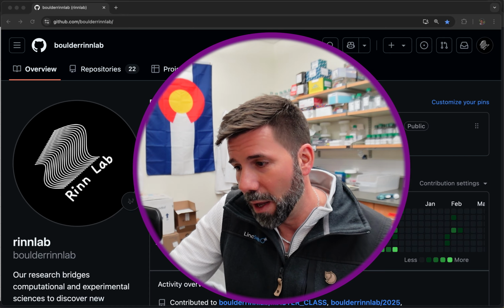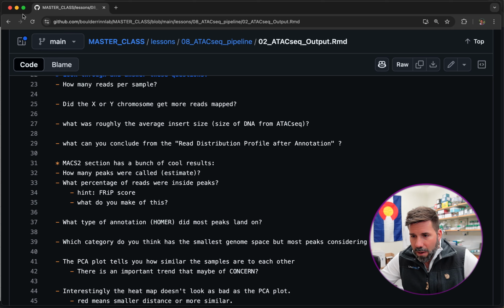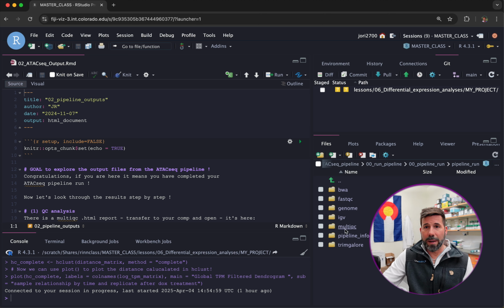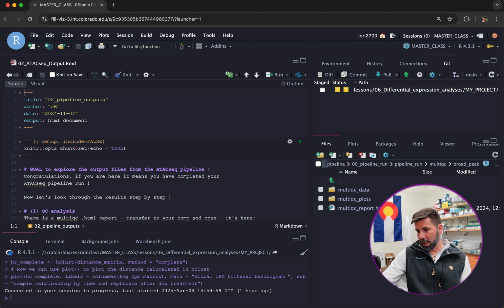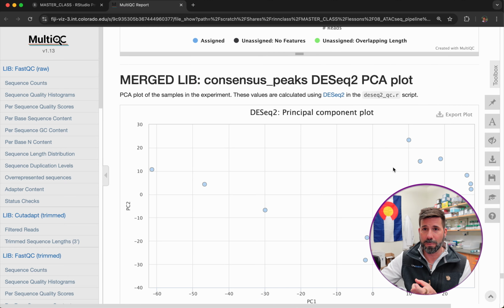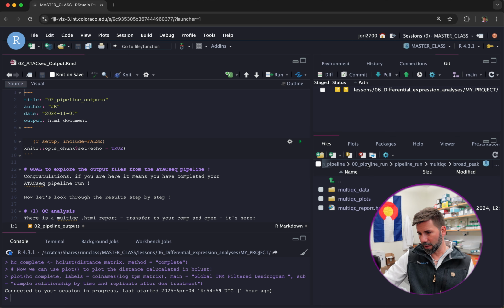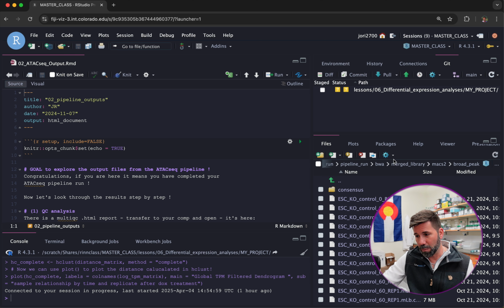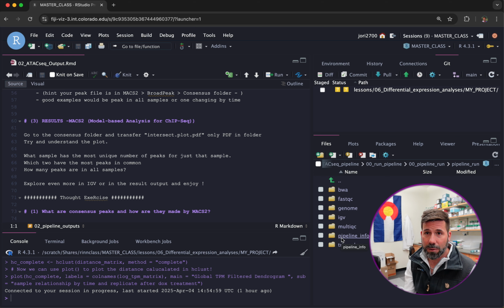ATACseq OUTPUT Files !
Our ATACseq OUTPUT Files are ready to be analyzed ! First, we need to learn how to import these files and the information contained within. Let's get started with our ATACseq analyses !!